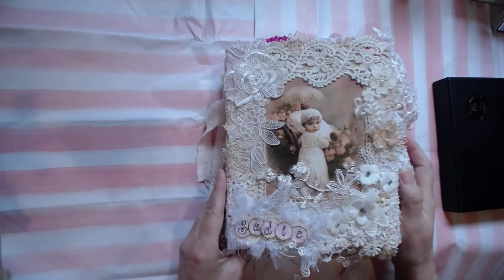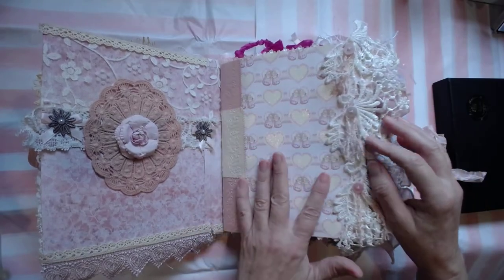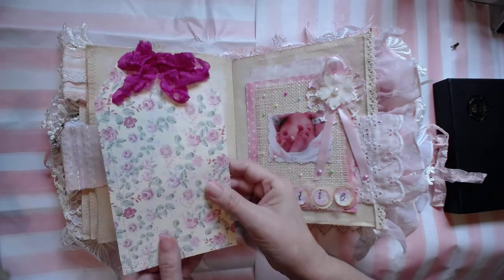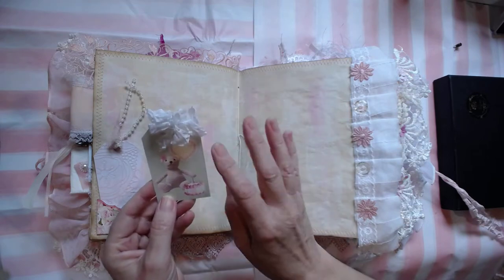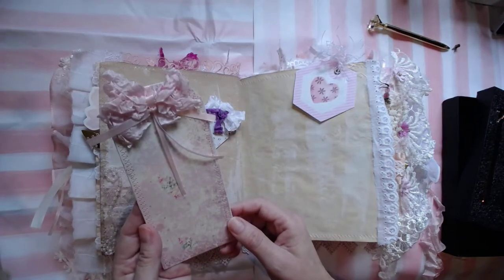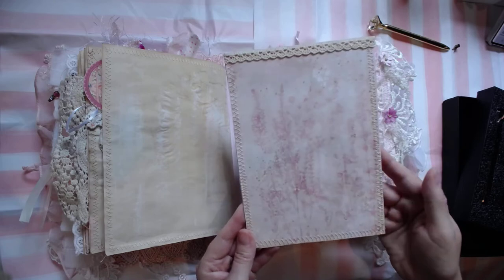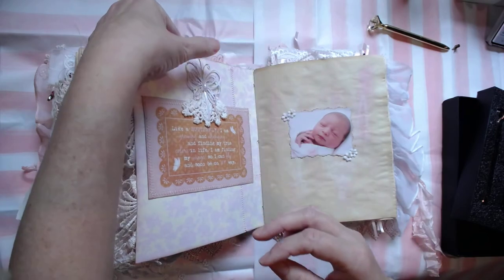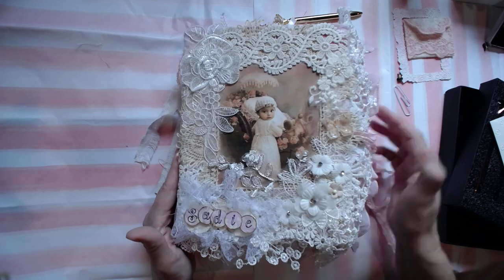Baby Girl Journal (Sold Thank You)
Take a tour with me through a beautiful Shabby Chic journal made for a beautiful baby girl.  This journal includes digitals by Studio 28E and Dreamz Etc. and a couple of paper packs from Joans and a touch of beauty from My Porch Prints.